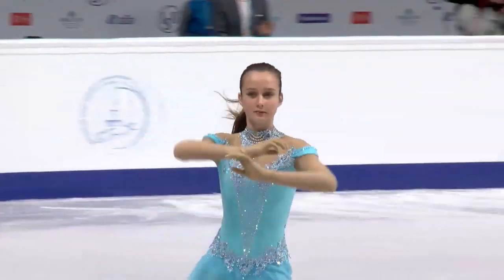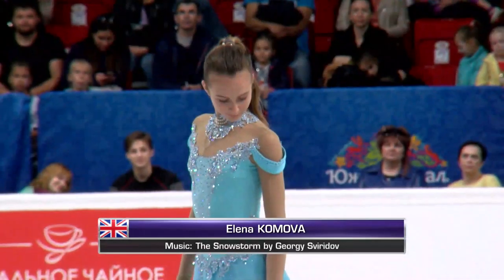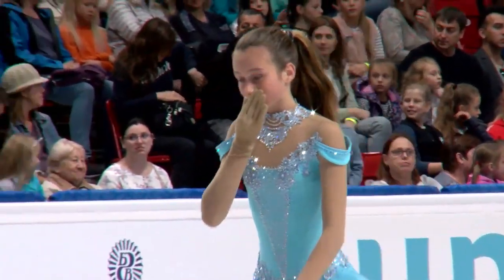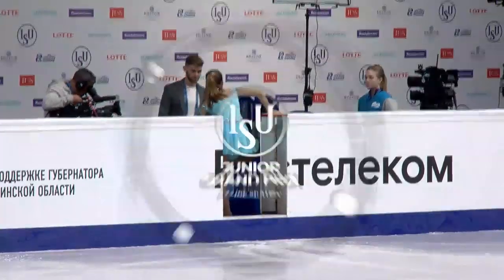Elena Komova (GBR) | Ladies Free Skating | Chelyabinsk 2019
To license ISU footage for more information on the ISU Junior Grand Prix of Figure Skating.

LADIES FREE SKATING START ORDER

14:00:00 -  14:06:00 Warm-Up Group 1

14:06:30 - 14:13:40 1 Azhar ZHUMAKHANOVA KAZ 25 32.24
14:13:40 - 14:20:50 2 Ishita KAPOOR IND 28 24.94
14:20:50 - 14:28:00 3 Niginabonu JAMOLIDDINOVA UZB 26 27.93
14:28:00 - 14:35:10 4 Marissa WU TPE 27 25.57
14:35:10 - 14:42:20 5 Aleks NAM KGZ 29 20.16
14:42:20 - 14:49:30 6 Linh Khanh TRAN VIE 30 18.96

14:49:30 - 14:55:30  Warm-Up Group 2

14:56:00 - 15:03:10 7 Yasemin ZEKI TUR 24 34.19
15:03:10 - 15:10:20 8 Amelie TABOR AUS 21 39.57
15:10:20 - 15:17:30 9 Audrey SHIN USA 19 44.36
15:17:30 - 15:24:40 10 Elena KOMOVA GBR 23 38.93
15:24:40 - 15:31:50 11 Maia MAZZARA FRA 20 42.90
15:31:50 - 15:39:00 12 Valeriia SIDOROVA ARM 22 39.42

15:39:00 - 15:54:00  Ice Resurfacing

15:54:00 - 16:00:00  Warm-Up Group 3

16:00:30 - 16:07:40 13 Olivia GRAN CAN 13 48.79
16:07:40 - 16:14:50 14 Tal Mi SIN PRK 17 45.05
16:14:50 - 16:22:00 15 Julia LANG HUN 15 46.19
16:22:00 - 16:29:10 16 Stefanie PESENDORFER AUT 14 48.72
16:29:10 - 16:36:20 17 Anna la PORTA SUI 18 44.39
16:36:20 - 16:43:30 18 Milana RAMASHOVA BLR 16 46.06

16:43:30 - 16:49:30  Warm-Up Group 4

16:50:00 - 16:57:10 19 Jihun TO KOR 10 53.04
16:57:10 - 17:04:20 20 Linnea CEDER FIN 12 49.91
17:04:20 - 17:11:30 21 Nelli IOFFE ISR 11 51.71
17:11:30 - 17:18:40 22 Eva Lotta KIIBUS EST 8 54.01
17:18:40 - 17:25:50 23 Ginevra NEGRELLO ITA 7 54.24
17:25:50 - 17:33:00 24 Maria LEVUSHKINA BUL 9 53.94

17:33:00 - 17:48:00  Ice Resurfacing

17:48:00 - 17:54:00  Warm-Up Group 5

17:54:30 - 18:01:40 25 Nana ARAKI JPN 5 59.05
18:01:40 - 18:08:50 26 Chisato URAMATSU JPN 4 63.59
18:08:50 - 18:16:00 27 Kate WANG USA 6 55.25
18:16:00 - 18:23:10 28 Kseniia SINITSYNA RUS 2 73.04
18:23:10 - 18:30:20 29 Viktoria VASILIEVA RUS 3 67.04
18:30:20 - 18:37:30 30 Kamila VALIEVA RUS 1 73.56

Lake Placid, USA - August 28 to August 31
Riga, Latvia – September 4 to 7
Chelyabinsk, Russia - September 11 to 14
Gdansk, Poland - September 18 to 21
Zagreb, Croatia – September 25 to 28
Egna, Italy - October 2 to 5
FINAL – Torino, Italy - December 5 to 8